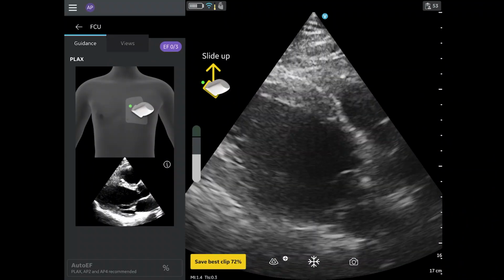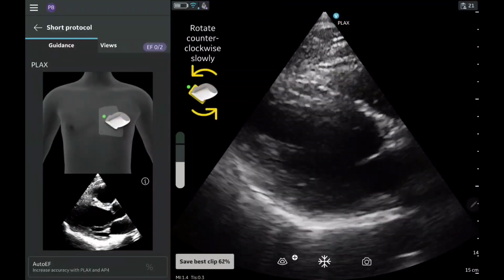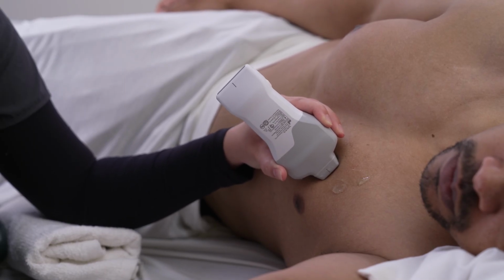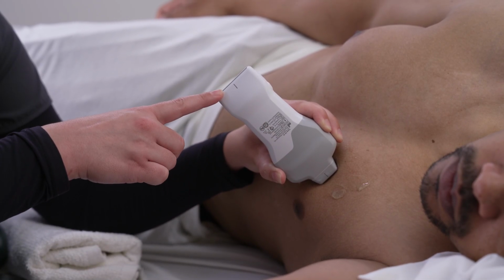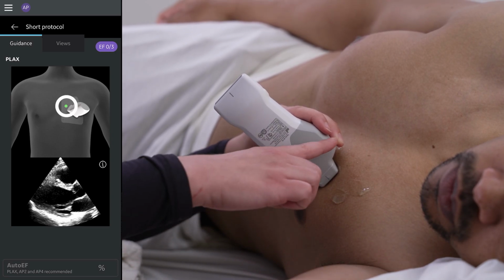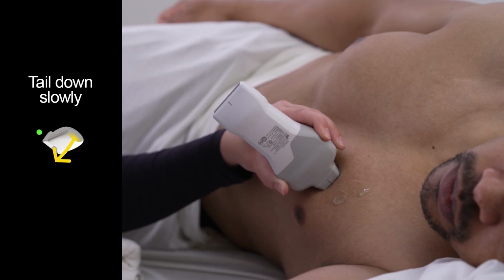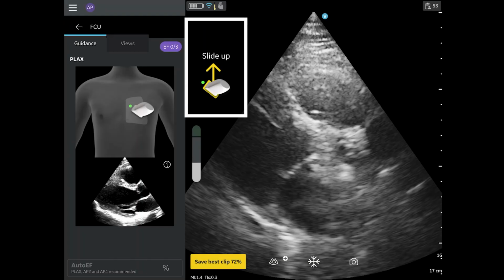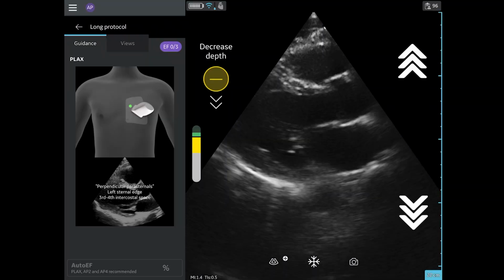Prescriptive Guidance for Left - Handed Scanners